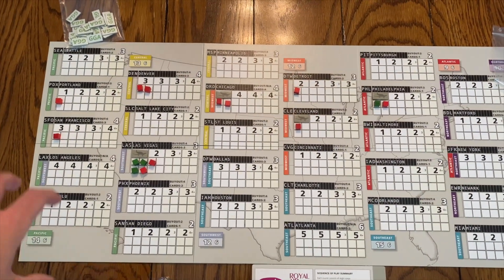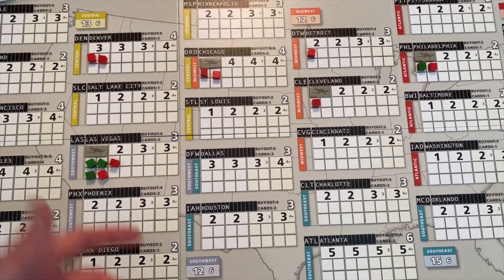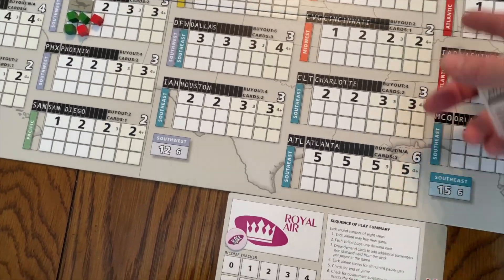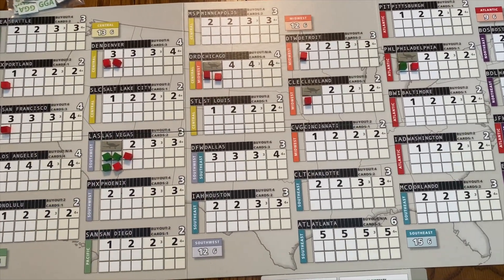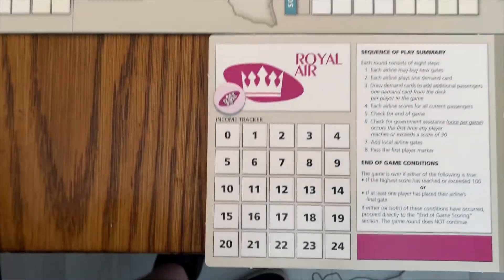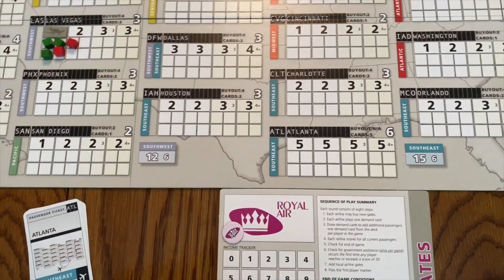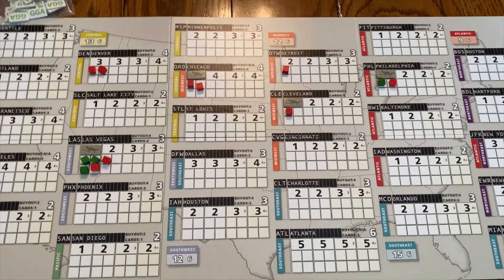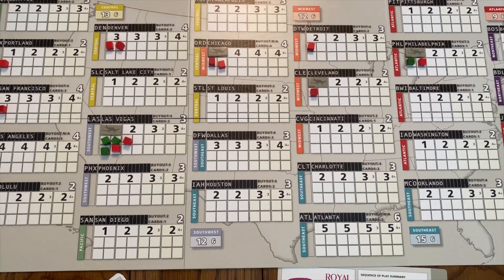Blue Skies Review with Bryan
Bryan takes a look at this area control game all about running airports in the 1970s!

0:00 Intro
1:20 Overview
4:30 Final Thoughts

BGG Link: